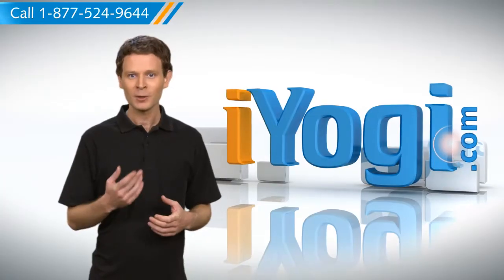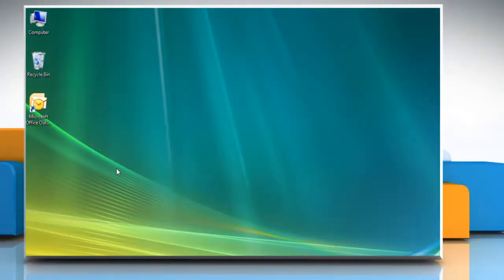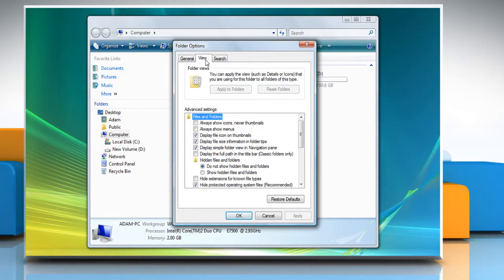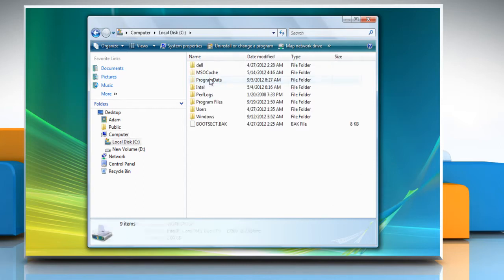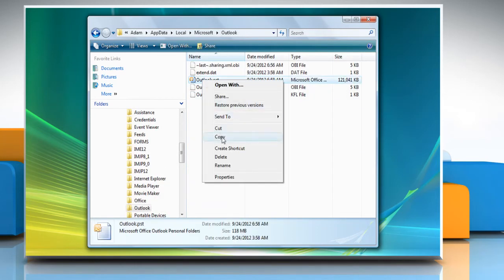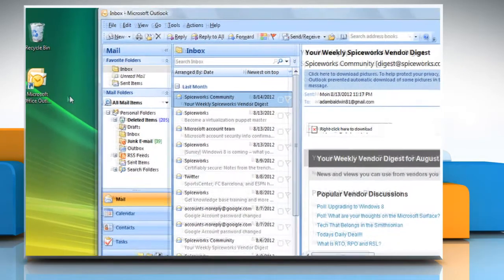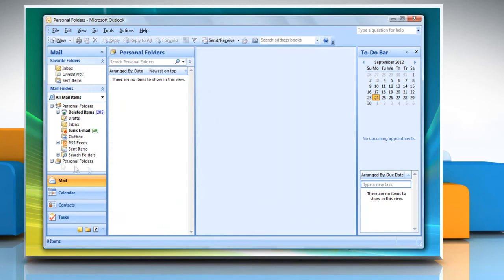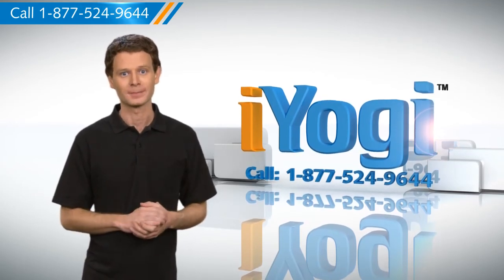Outlook 2007: Backup and restore PST files in Windows® Vista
Find out the steps to backup and restore the PST files of Microsoft® Outlook 2007 in your Windows® Vista based PC.

If you need tech help, call iYogi™ at TFN 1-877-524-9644 if you are calling from the U.S. or Canada.